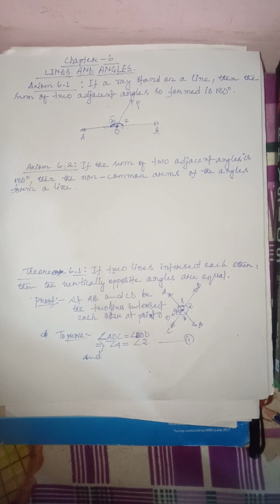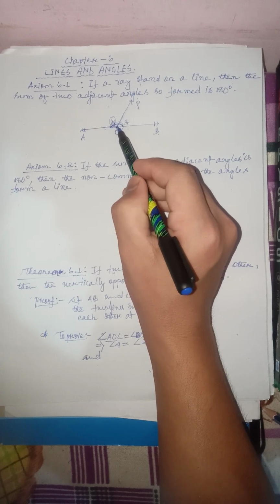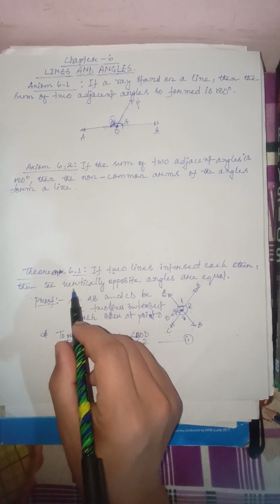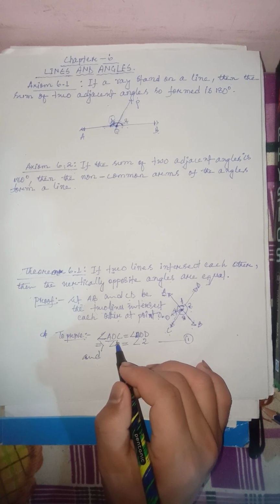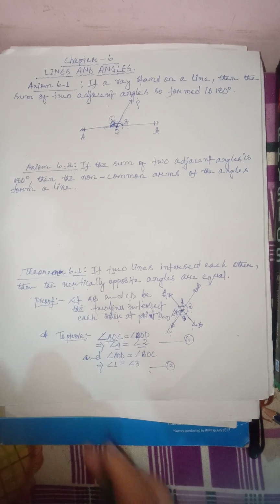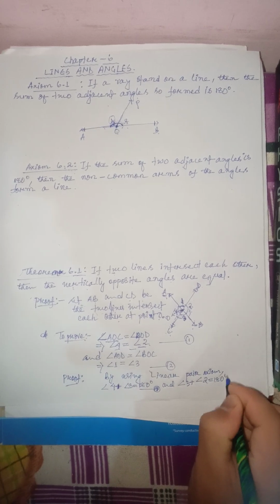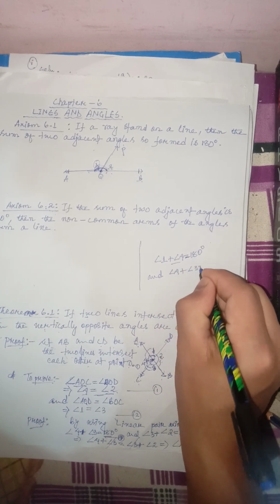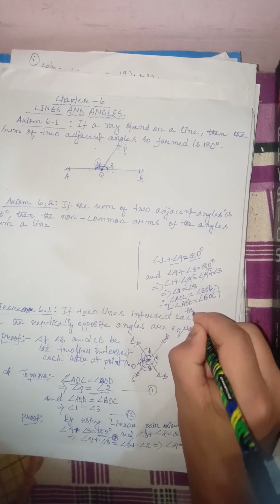CLASS 9 MATH(NCERT)||CHAPTER 6||AXIOM 6.1&6.2, THEOREM 6.1